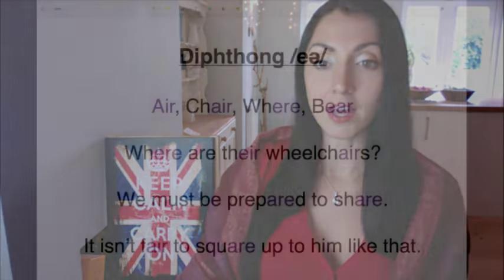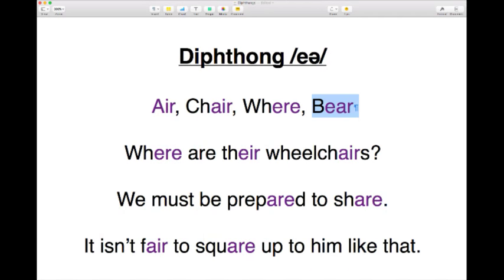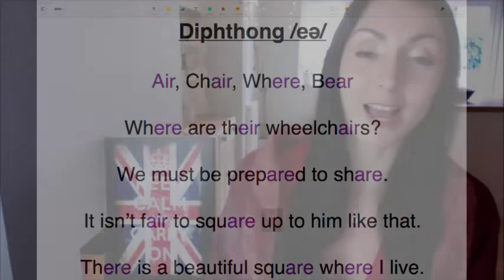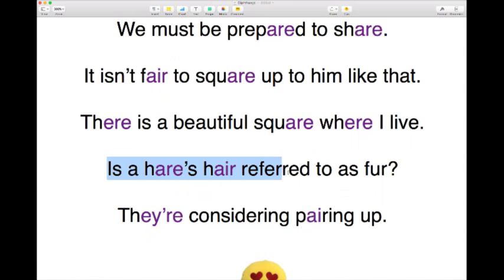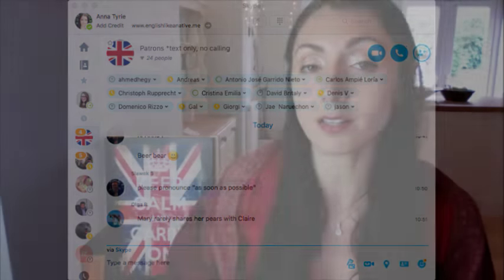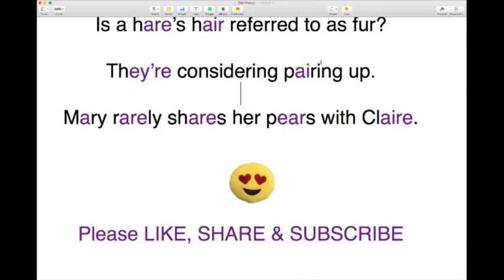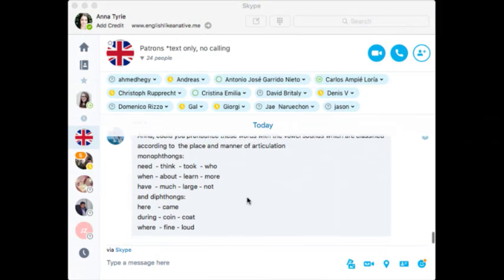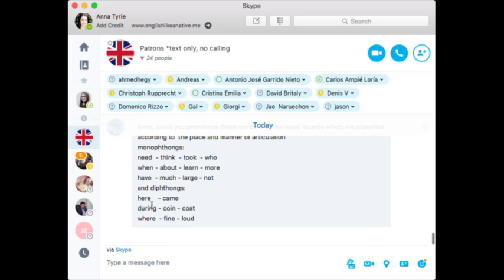#19 British English Pronunciation in 10 minutes & QUESTIONS / LIVE ENGLISH LESSON - Diphthong Vowels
Improve your English pronunciation (Diphthong vowels) with this British English lesson.  Learn British English with native speaker Anna.  If you would like to sponsor this video and contribute the the growth of this channel then consider sending a SUPERCHAT comment - in return you will receive the lesson notes as a way of saying thank you.

🙏CONTRIBUTE🙏

with special thanks to: Yuya, Paolo, Ruben, Andreas, Vincenzo and Ibolya

My Links

ENGLISH PRODUCTS

☕ UNION JACK MUG

FREE TRIALS

TRAVEL CREDIT

GEAR: $10 Credit towards your first purchase of $50 or more

Anna ❤ 🇬🇧